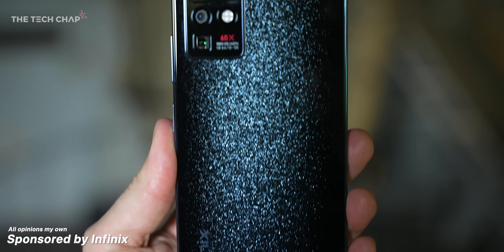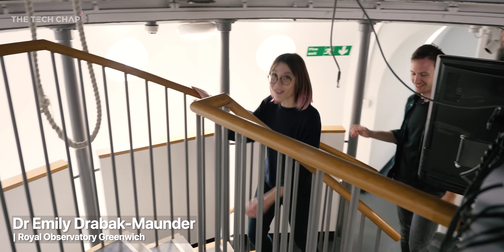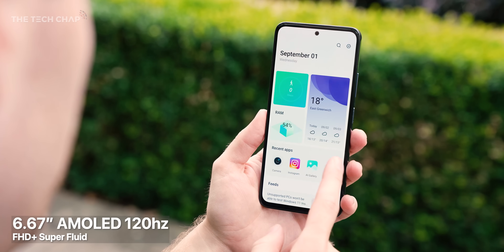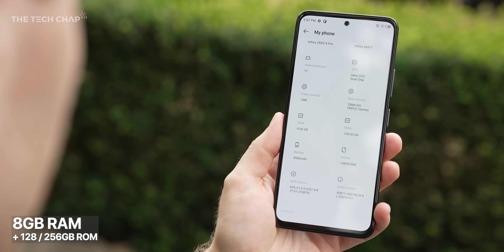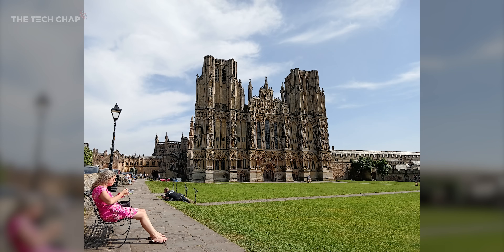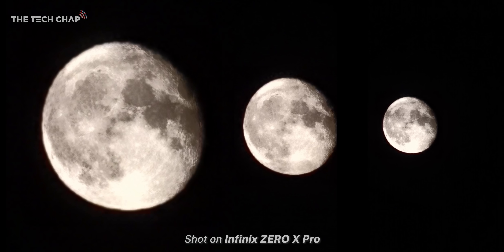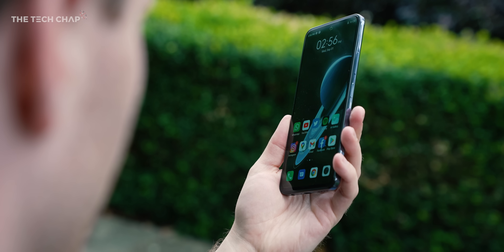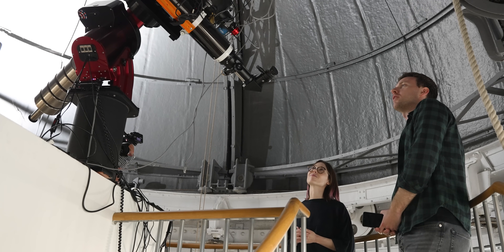Infinix ZERO X Pro Impressions - To the MOON! 🚀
Unboxing & Impressions of the new Infinix Zero X Pro! I take it to the Royal Observatory Greenwhich to see how the X Pro's Super Moon mode compares to a proper telescope! - AD